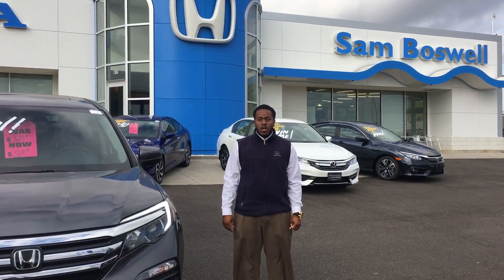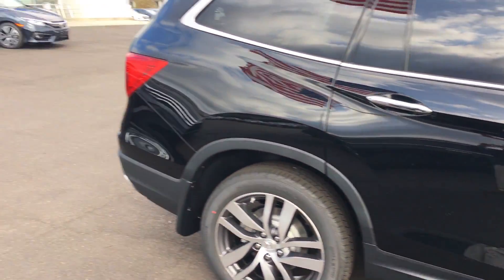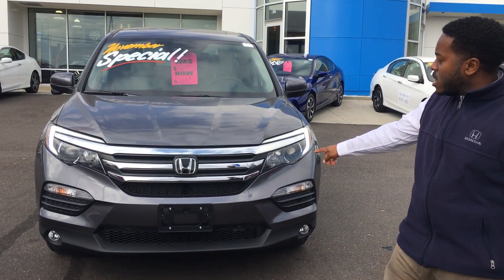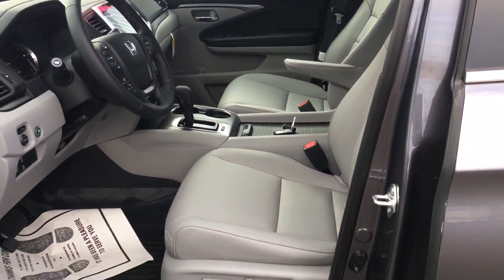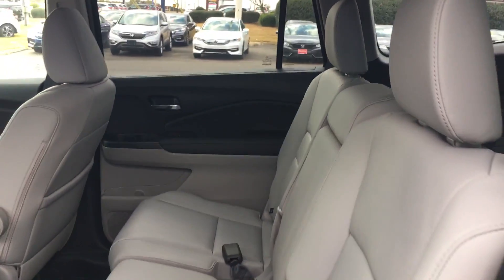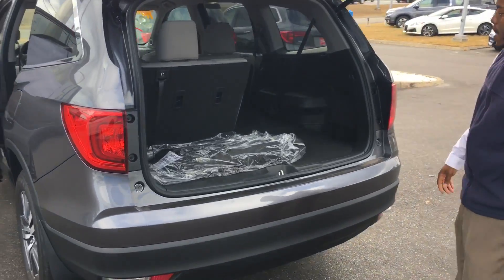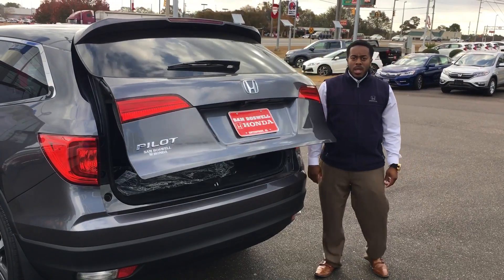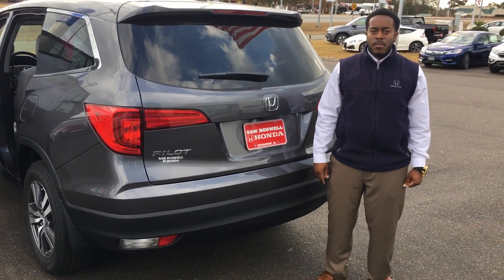2016 Honda Pilot